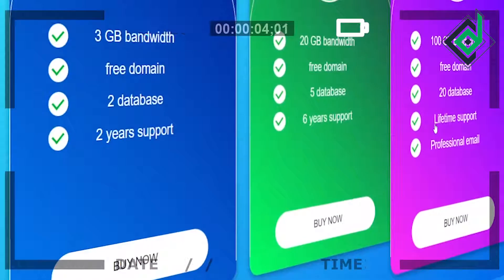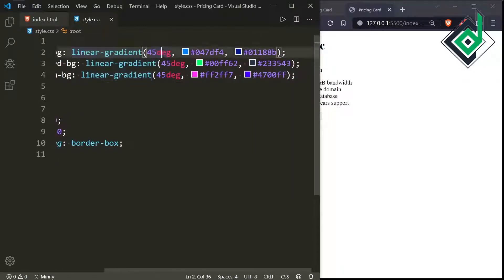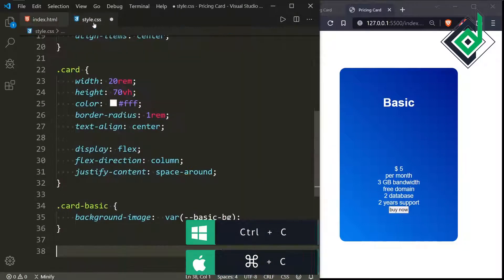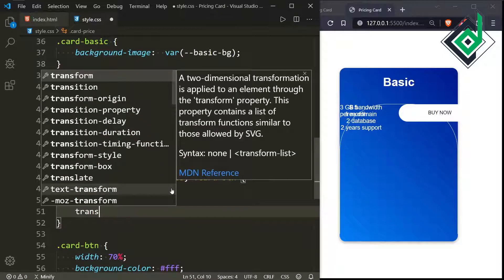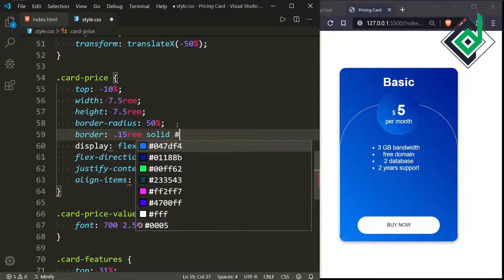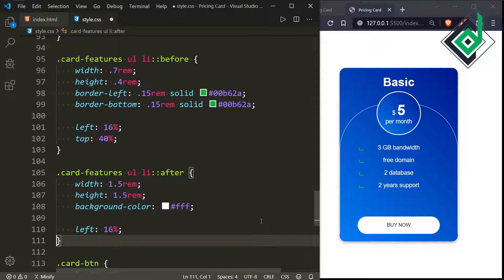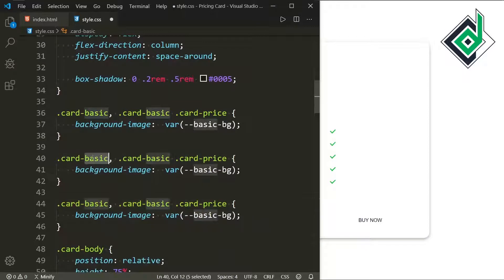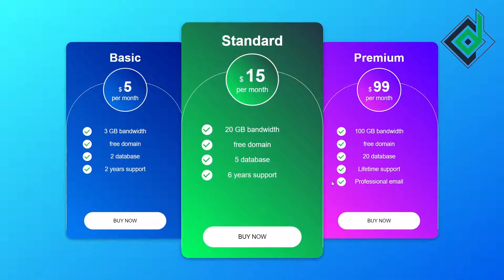Design Pricing Table | Pricing Plans Card With HTML And CSS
*Pricing Plans Table* is the popular component found on many websites. *Pricing Table* or *Pricing Plans card* is use to advertise the price of services, so that you can pick a plan that you are comfortable with.

⌚Timestamps
00:00   Intro
00:31 HTML
02:13 CSS
16:00 CSS Hover Effects
17:40 Outro

🌎 Browser : Brave V.1.40 (Chrome V.103.0)
📝 Code Editor : VS Code
💠 Extensions : Live-server